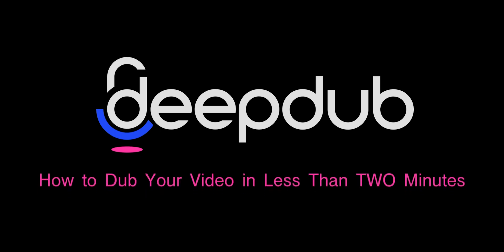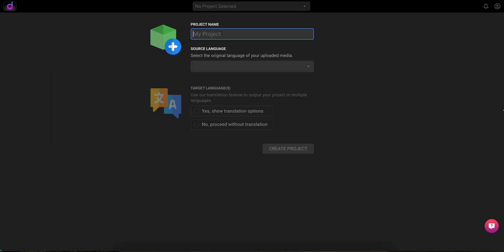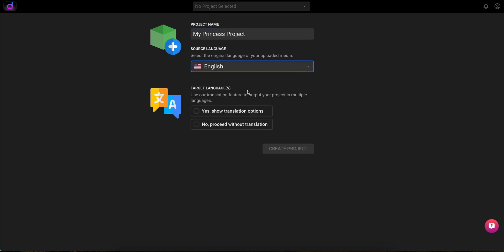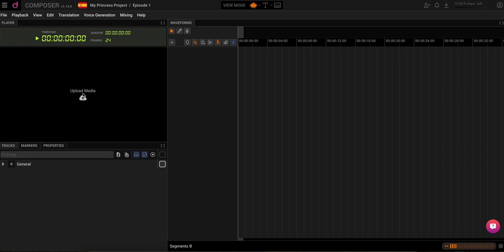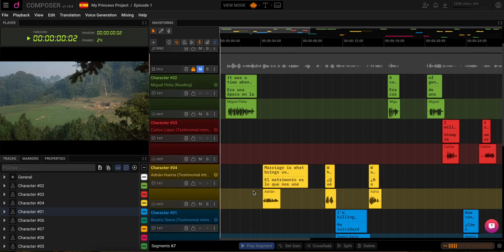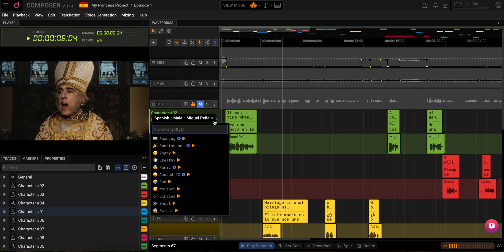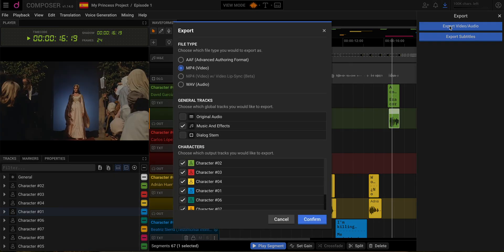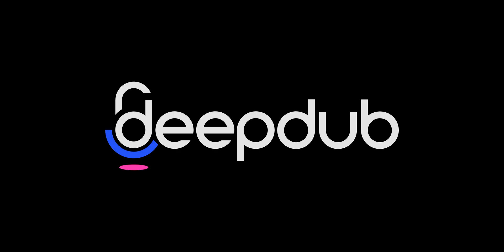How To dub your video in less than 2 minutes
Step by step guide on how to get started with Deepdub and dub your video in 2 minutes!